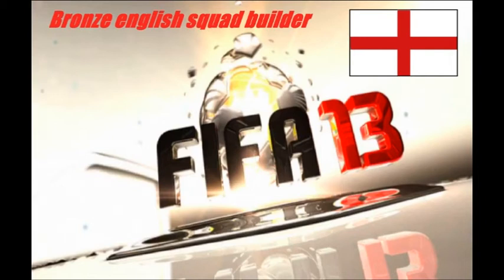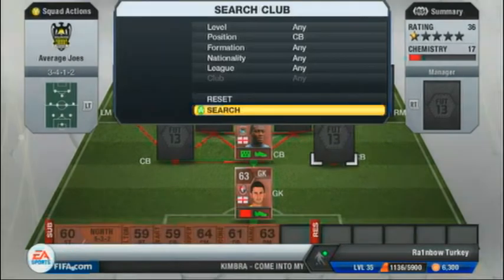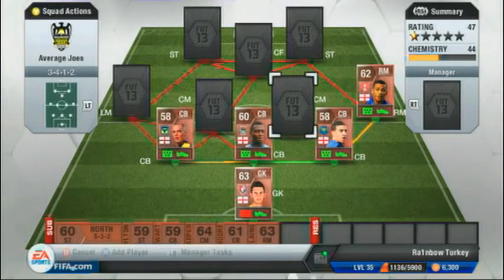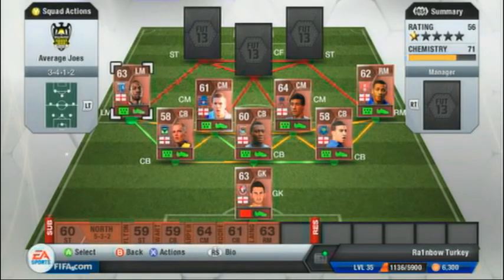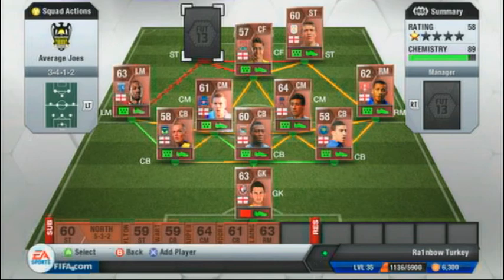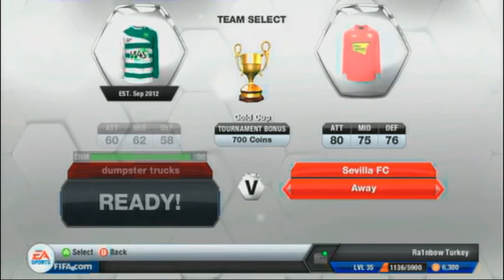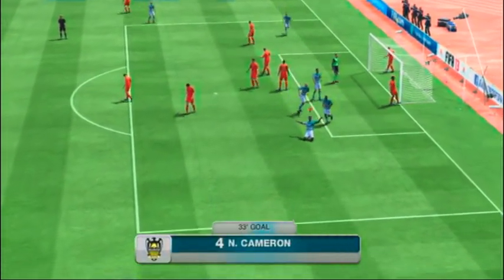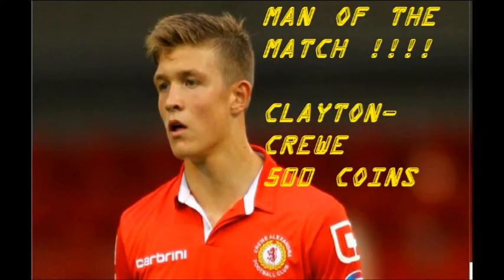FIFA 13 squad builder- English bronze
Hey guys i have yet another awesome squad builder today, im sorry i haven't uploaded in a few days but this video wouldn't render :| if you enjoyed please like, comment what you want to see next and subscribe for more content. thanks :)